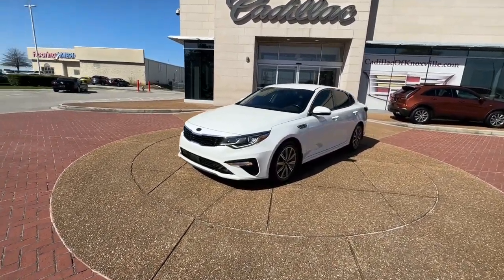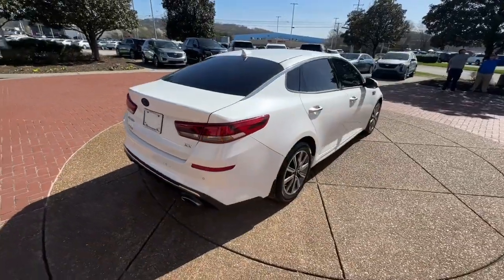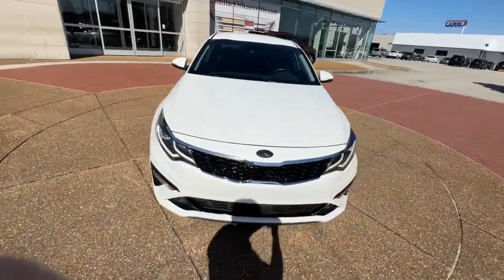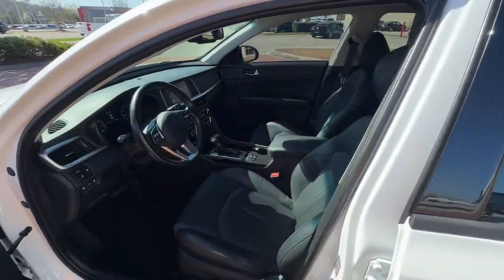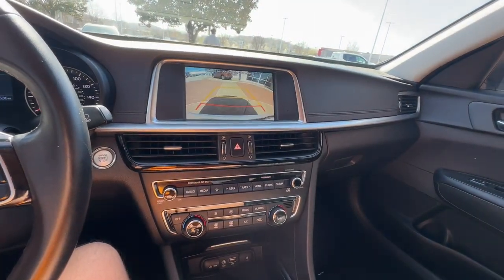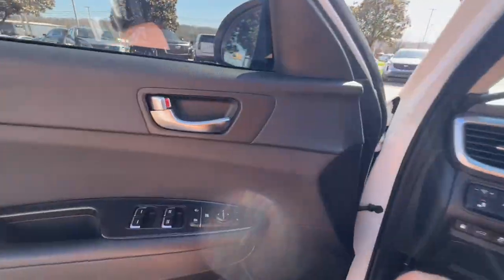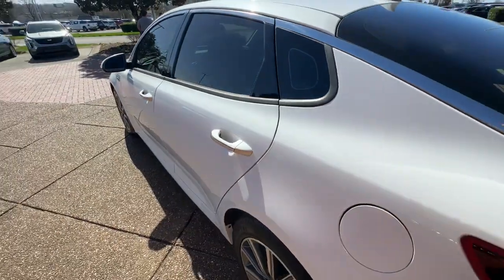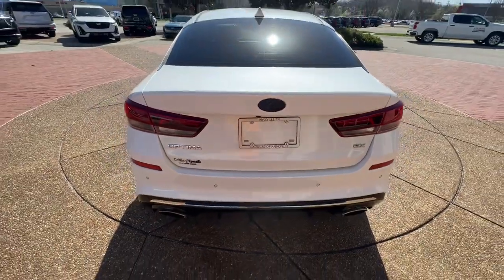2020 Kia Optima Knoxville, Alcoa, Maryville, Sevierville, Lenior City, TN LG395452C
White Used 2020 Kia Optima EX available in Knoxville, Tennessee at Cadillac of Knoxville. Servicing the Alcoa, Maryville, Sevierville, Lenior City, TN area.

Cadillac of Knoxville is proud to present you with another True Market Priced Pre-Owned Vehicle.  This 2020 Kia Optima EX is loaded with the following Factory Options:Black Leather 4-Wheel Disc Brakes 6 Speakers ABS brakes Air Conditioning Alloy wheels AM/FM radio: SiriusXM Anti-whiplash front head restraints Apple CarPlay & Android Auto Auto High-beam Headlights Auto-dimming Rear-View mirror Automatic temperature control Brake assist Bumpers: body-color Carpet Cargo Mat Carpet Floor Mats Delay-off headlights Driver door bin Driver vanity mirror Dual front impact airbags Dual front side impact airbags Electronic Stability Control Emergency communication system: UVO eServices Four wheel independent suspension Front anti-roll bar Front Bucket Seats Front Center Armrest Front dual zone A/C Front fog lights Front reading lights Fully automatic headlights Heated door mirrors Heated Front Bucket Seats Heated front seats Illuminated entry Knee airbag Leather Seat Trim Leather Shift Knob Leather steering wheel Low tire pressure warning Mud Guards Front & Rear Occupant sensing airbag Outside temperature display Overhead airbag Overhead console Panic alarm Passenger door bin Passenger vanity mirror Power door mirrors Power driver seat Power steering Power windows Radio data system Radio: AM/FM/MP3/SiriusXM Audio System Rear anti-roll bar Rear seat center armrest Rear window defroster Remote keyless entry Security system Speed control Speed-sensing steering Split folding rear seat Steering wheel mounted audio controls Tachometer Telescoping steering wheel Tilt steering wheel Traction control Trip computer Turn signal indicator mirrors Variably intermittent wipers and Wheels: 6.5J x 17&#34; Machine Finish Alloy. Priced below KBB Fair Purchase Price!  Clean CARFAX.  Snow White Pearl 2020 Kia Optima EX 4D Sedan FWD 1.6L I4 DOHC 7-Speed Automatic  Black Leather.   Cadillac of Knoxville is a family owned and operated dealership. Though we are the new Cadillac dealer in Knoxville our roots have been in the automotive business in east Tennessee for over 60 years. Come by to visit our state of the art dealership and service department.